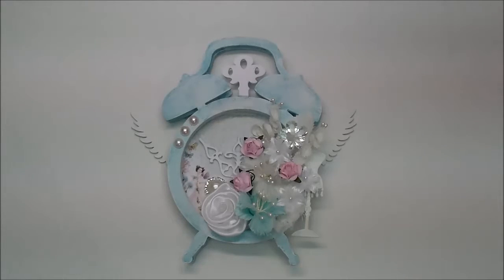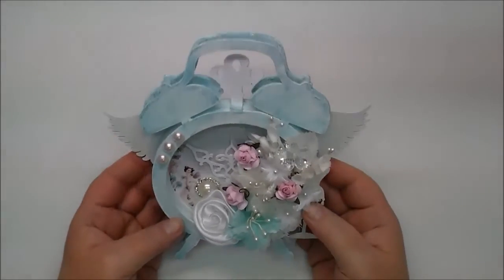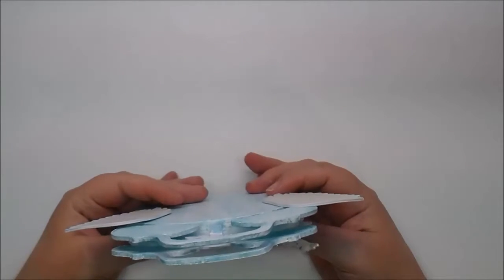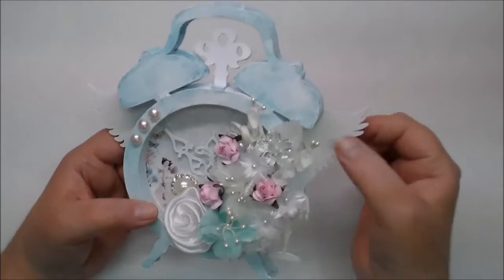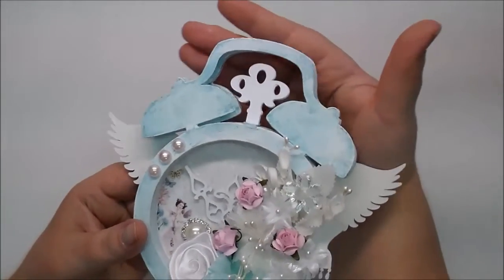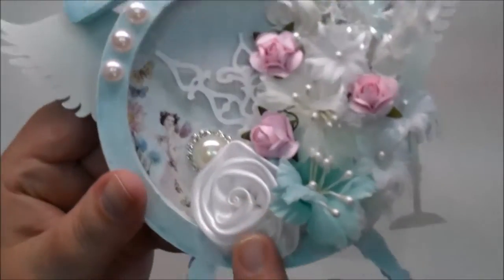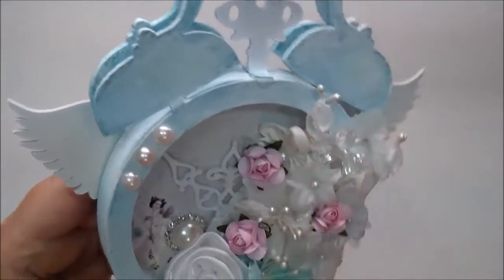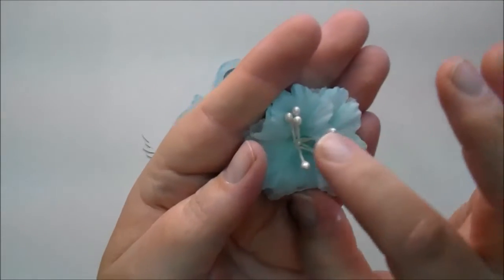Altered Wooden Alarm clock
Topher Mohr & Alex Elena "Hey girl". Huma-Huma "Crimson fly".